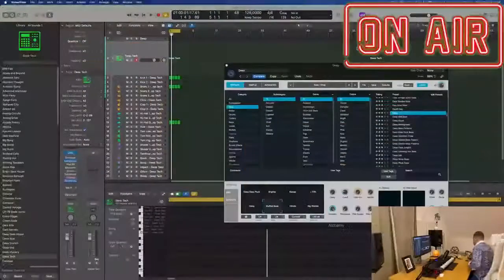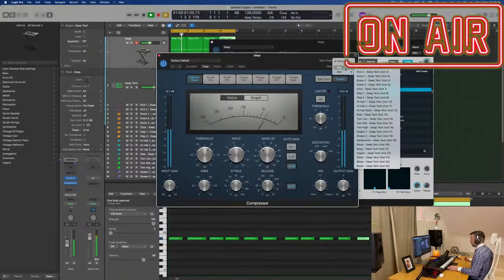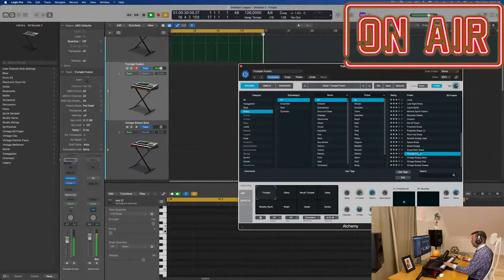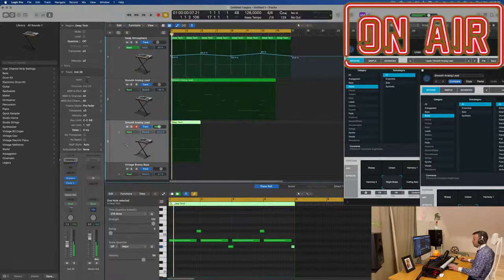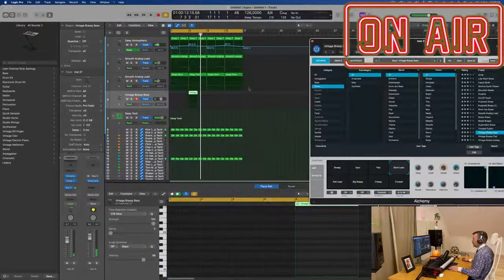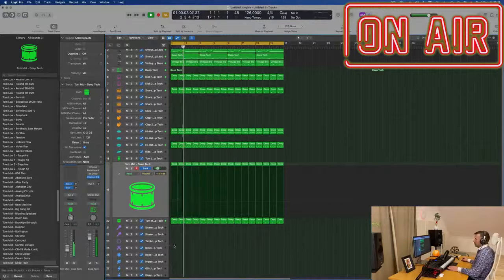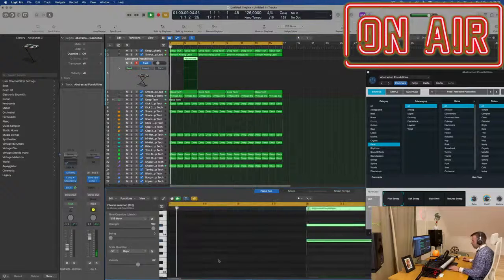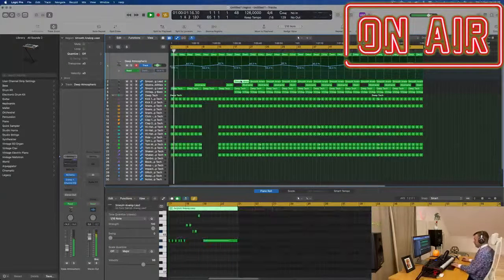Making Powerful Progressive House + Templates | LEMT 312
How to make Powerful Progressive House Ableton Template, Logic Pro X Project, FL Studio FLP + Sample Pack

Learn how to make Powerful Progressive House  by watching our free live tutorial and study the Template for Logic Pro, Ableton, Fl Studio or the sample pack from the session to practice what you have learned. The Live Electronic Music Tutorials give everyone the opportunity to learn music production at their own pace anytime anywhere. Unlock the secrets of electronic music now.

For episode 312 we are creating a powerful song in the progressive house genre. We will compose, design and arrange the core of a progressive song, the bass and percussive elements, we will also record a thundering main lead, then we will design and engineer the lead to stand out in the mix. We will also create other important elements like a sub melody, evolving pads that will have a wide stereo effect and much more.

0:00 Introduction
2:04 Basic Drum beat with Logic Drum Machine Designer
3:06 Creating a bassline in A# with the MIDI from the kick drum
7:07 Adding a key change to add accent to the bass
11.37 Recording and designing our main lead sound
19:55 Recording and mixing a melodic sub melody with Logic Alchemy
23:16 Adding automations to the synth filter
23:54 Programing more percussion elements
28:30 Recording an evolving pad with Logic Alchemy
32:00 Building the introduction arrangement
34:08 Final Thoughts

In this tutorial, you'll learn how to make powerful, progressive house music using Ableton Live. This tutorial is perfect for anyone who wants to learn how to create electronic dance music.

After watching this tutorial, you'll be able to create powerful, progressive house music using Ableton Live. This video is comprehensive and will teach you everything you need to know to get started making electronic dance music. So what are you waiting for? Start learning today!